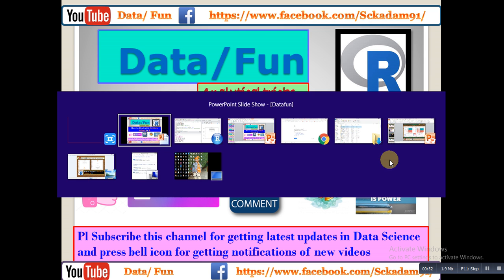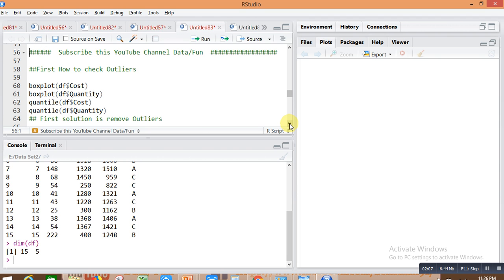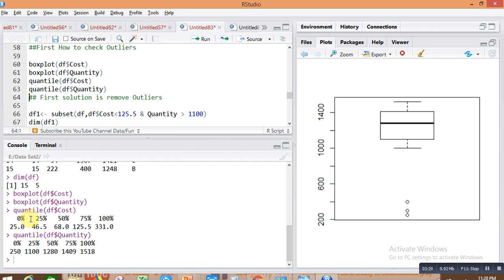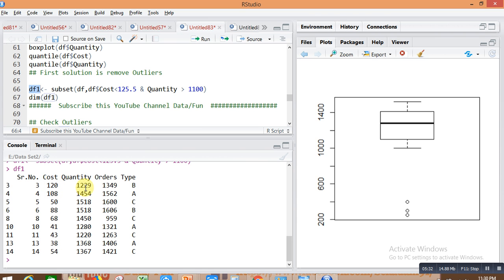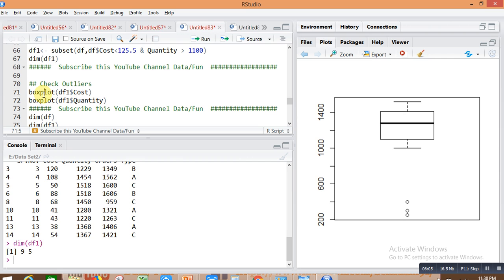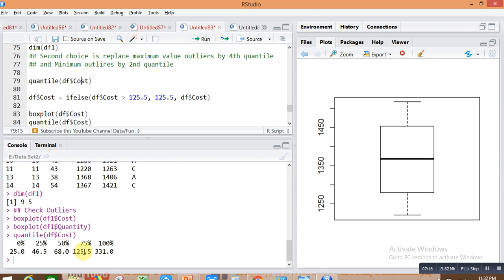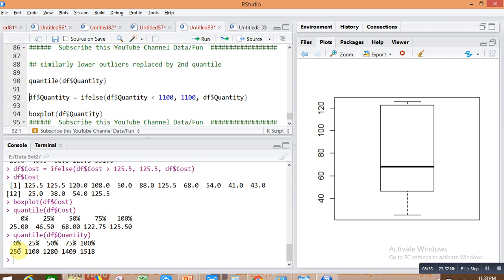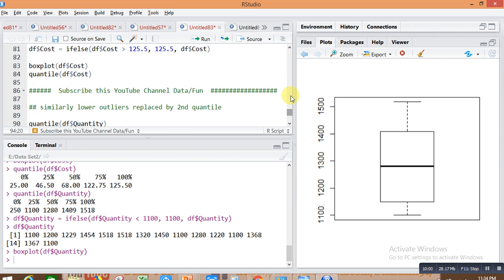Data Cleaning 2:How to deal with outlier|What is outlier|Handling Outlier data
Data Science updates:- Outlier Analysis| Data mining|Data Cleaning
In real life data having Outlier values  so Outlier values is big challenge for any data scientist in this video we will see how to handle Outlier values in R with very simple logical coding

Any one can do Data visualization in R by package Esquisse
Data Science updates:-R Package (ggplot2 ) Part 5
How to plot Histogram  with customized color, number of bins and Facets with pointer in R

package ggplot2 part 2 How to Change theme of chart and Time series plot with trend line

Data/Fun:-R package ggplot2 part 1 Scatter plot How to change Darkness of points and Size of points

Data Science updates:How to Analyze any stock like Alibaba,Google,HDFC,Kotak bank in share market
by R (quantmod) Package

-Fast way of subset data frame add new column in data frame and do summary of data by data table package in R

How to reshape data Frame in R and How to Stack all columns in one column in R